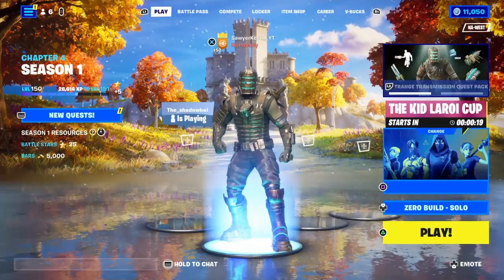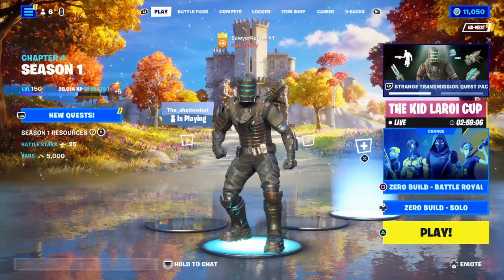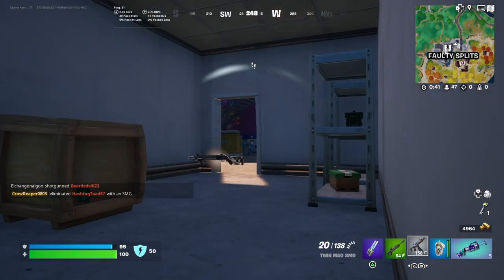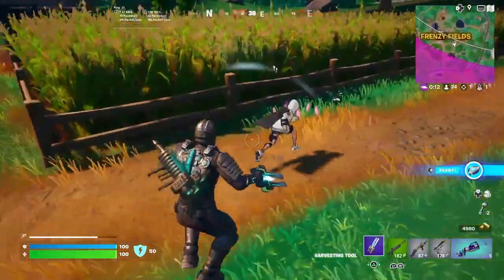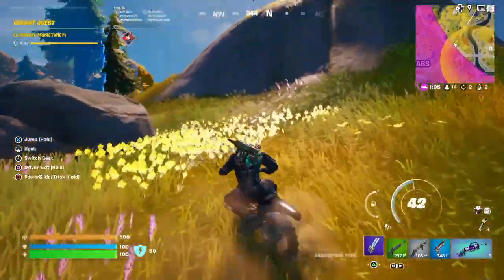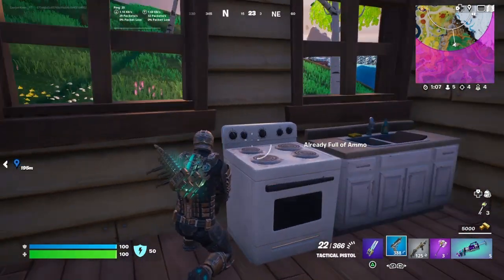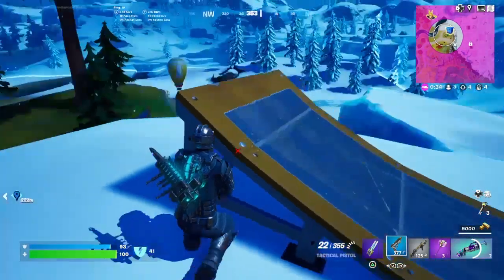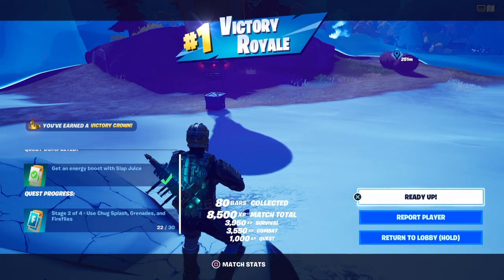Fortnite: Dead Space Challenge!